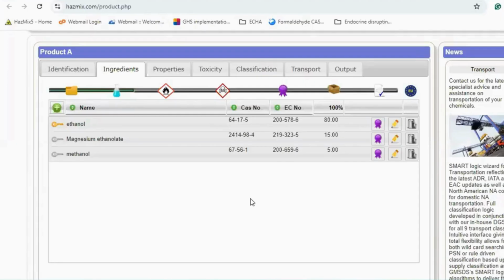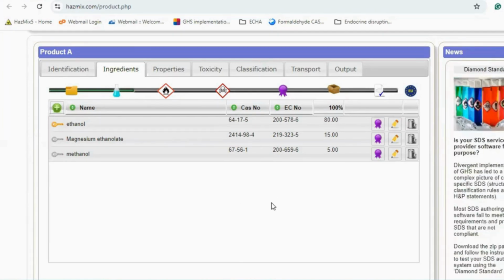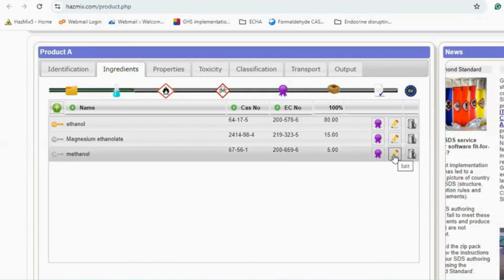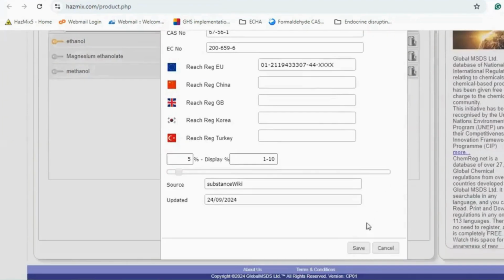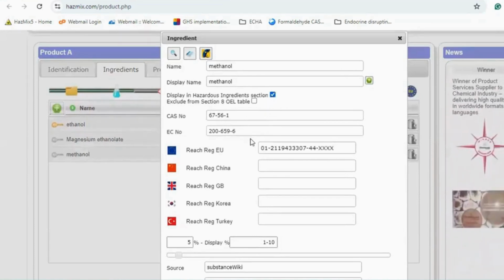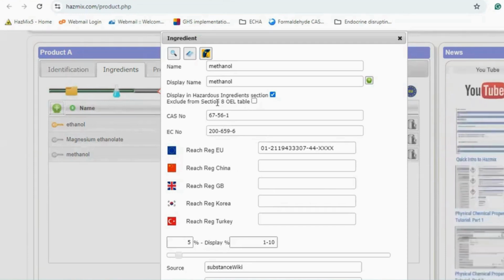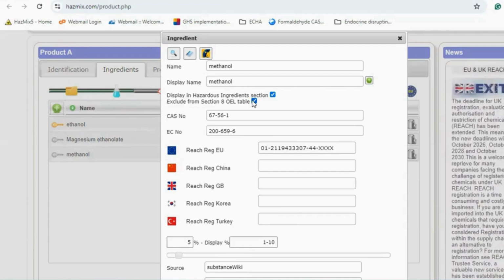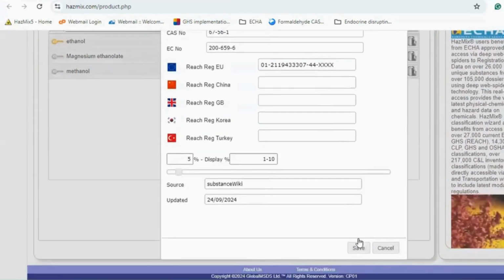Hiding Ingredient Listings and managing Occupational Exposure Limits in HazMix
In this tutorial, we demonstrate how to effectively hide ingredient listings from Section 3 (Composition/Information on Ingredients) and Section 8 (Occupational Exposure Limits - OEL) using HazMix, the premier platform for Safety Data Sheet (SDS) creation and management. Whether you’re a chemical compliance officer, toxicologist, or SDS professional, this video provides step-by-step guidance to ensure confidentiality while maintaining regulatory compliance.

📌 Key Features Covered:
- Ingredient Confidentiality: Learn how to hide sensitive ingredient details from Sections 3 and 8 while ensuring compliance with applicable regulations.
- Regulatory Alignment: Understand the criteria for omitting ingredient details in compliance with global standards such as REACH and OSHA.
- Selective Data Display: Discover how to customize which information remains visible for end-users, balancing transparency and confidentiality.
- Accurate SDS Formatting: Ensure the hidden information does not affect other sections of the SDS, maintaining accuracy and alignment throughout.
- Occupational Exposure Limits (OEL): Learn how to manage OEL listings in Section 8 when ingredient details are hidden.

Why Hiding Ingredient Listings Is Important:
Certain ingredients may need to remain confidential for proprietary or commercial reasons. HazMix makes it easy to hide these details while still adhering to regulatory requirements. By managing ingredient visibility in Sections 3 and 8, you can protect trade secrets, ensure compliance, and maintain the professional integrity of your SDS.

📌 About HazMix:
HazMix is a cutting-edge software solution tailored for SDS creation and chemical compliance management. Designed for the chemical and manufacturing industries, HazMix automates key processes such as product classification, hazard communication, and regulatory updates. With HazMix, your company can streamline workflows, reduce compliance risks, and operate more efficiently while meeting global regulatory standards like GHS, REACH, and OSHA.